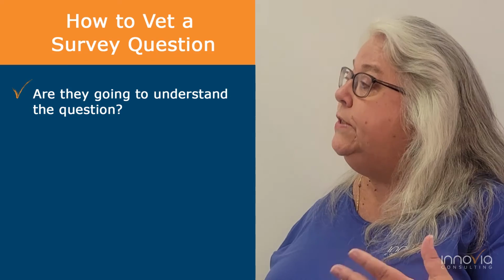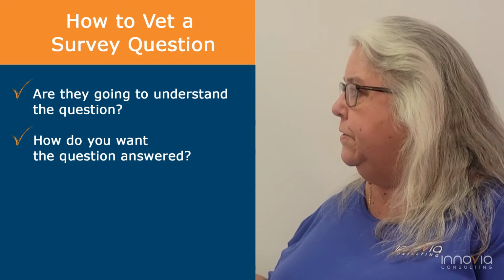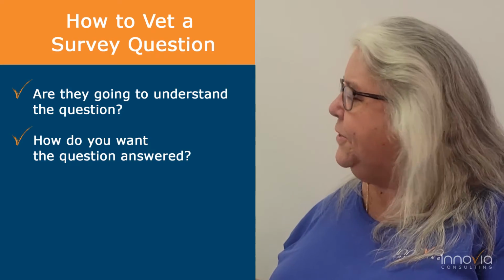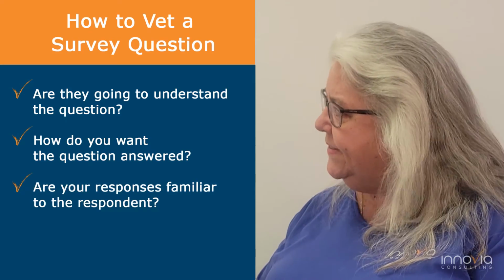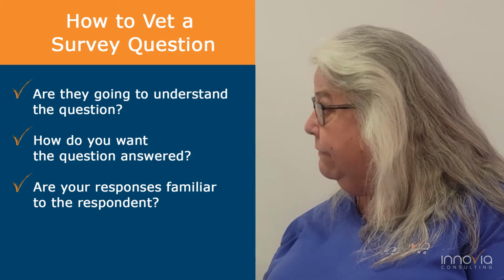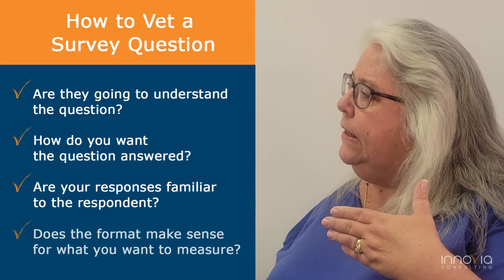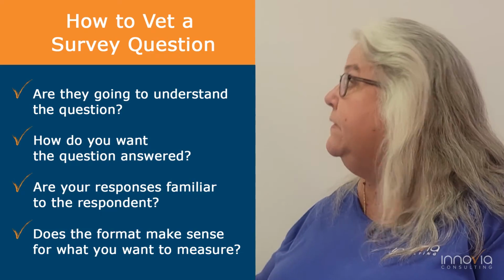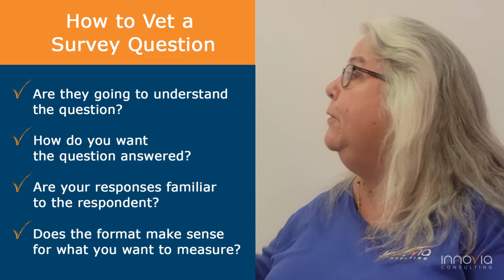Customer Voice: V - Vet Your Ideas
This video explores how to vet your survey questions for Customer Voice.
Learn how to ask the questions that will resonate with your audience and get you the information you need.